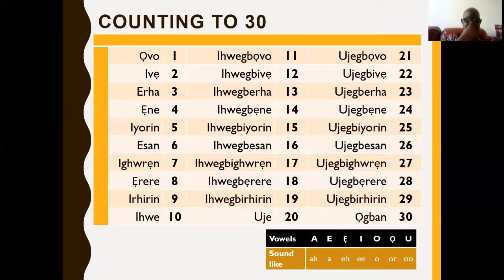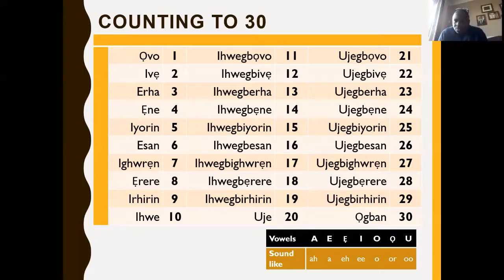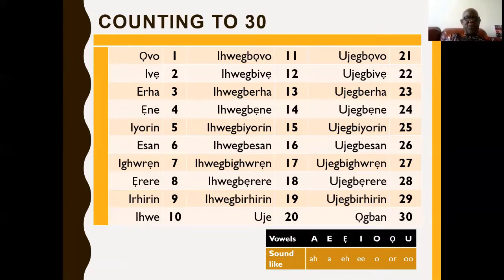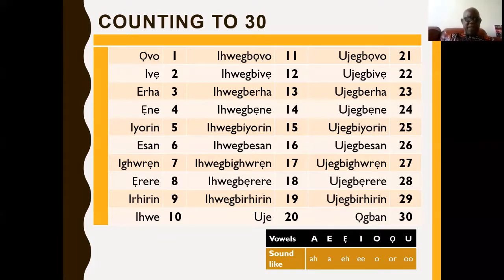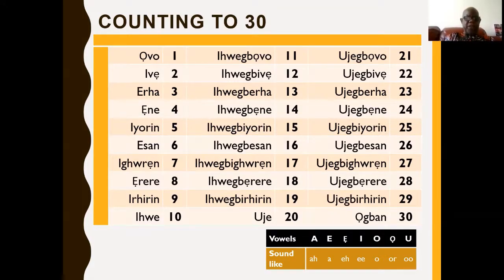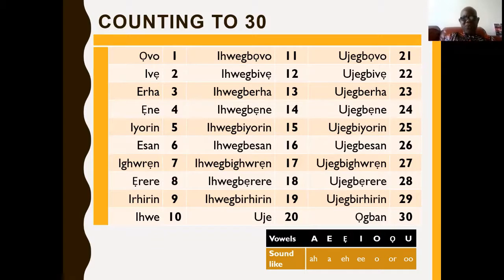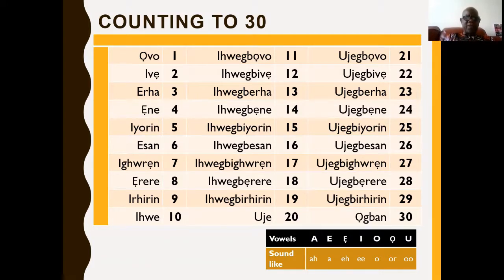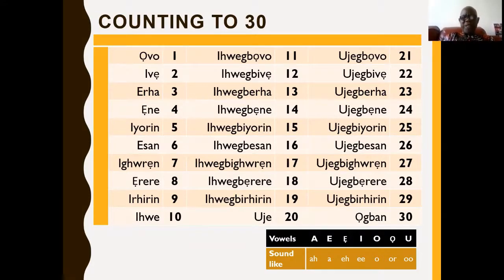Lesson 1 3 Counting to 30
This lesson covers counting from 1 to 30.